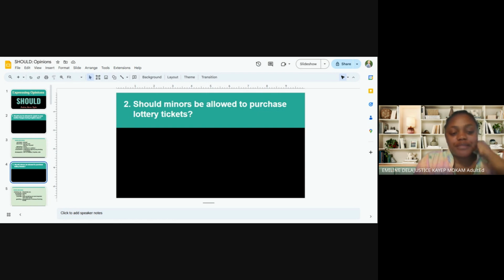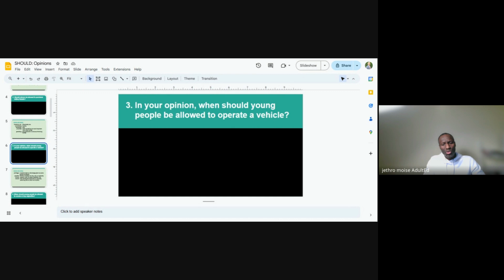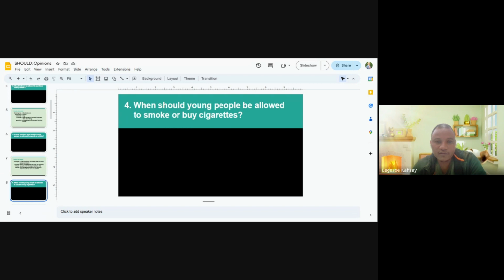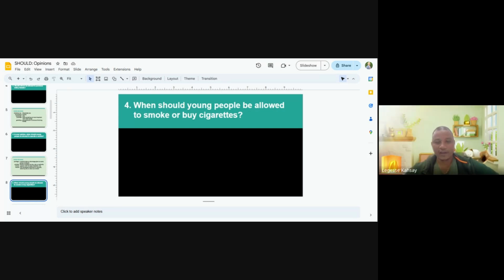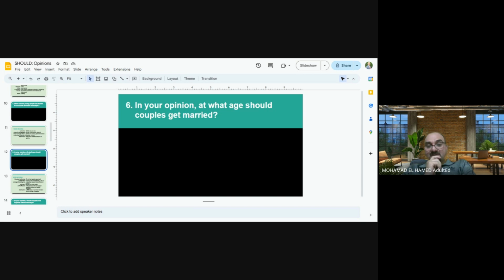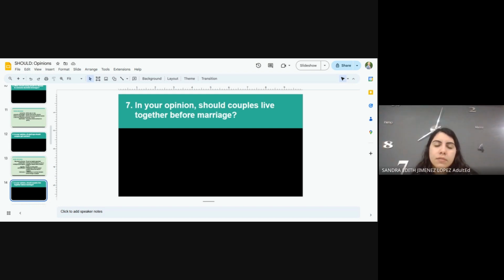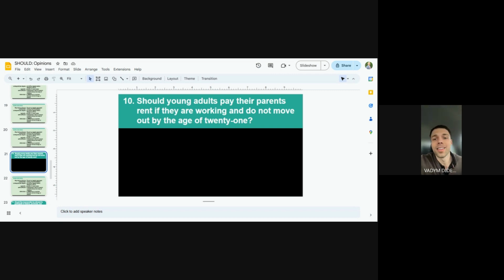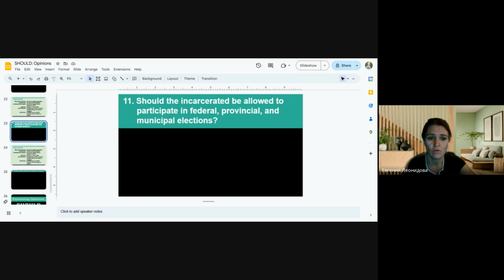First Graded Oral Test Expressing Opinions on Controversial Topics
Expressing Opinions on Socially Relevant but Controversial Topics
(Level 7/9 Class)
1. Should couples live together before marriage?
2. Should Canada legalize euthanasia (assisted dying)?
3. Should interracial marriage be encouraged or discouraged?
4. Should pre-nuptial agreement be mandatory to protect one another?
5. Should the incarcerated be allowed to vote in the federal, provincial, or
    municipal election?